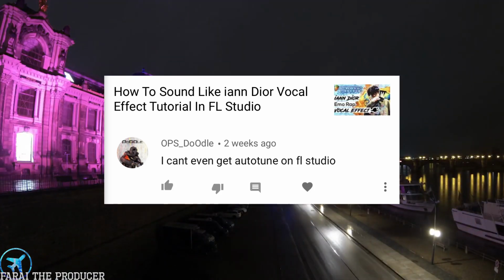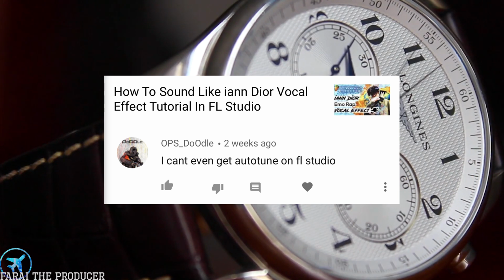Is Pitcher Any Good In FL Studio?? (Farai The Prod Q&A) ❓❔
Another good ol question & Answer. Post more questions below. Peace

Links⚡

Extra Links🌊